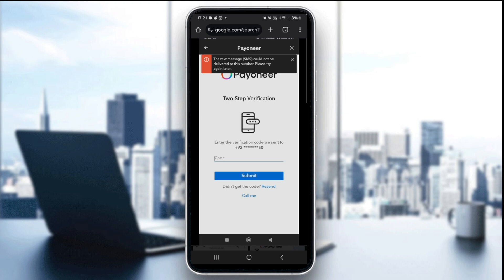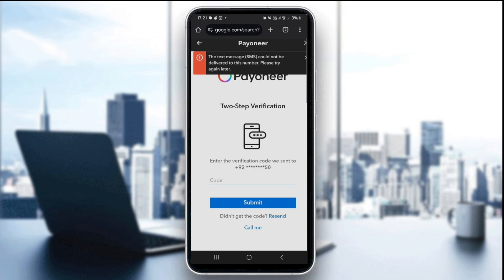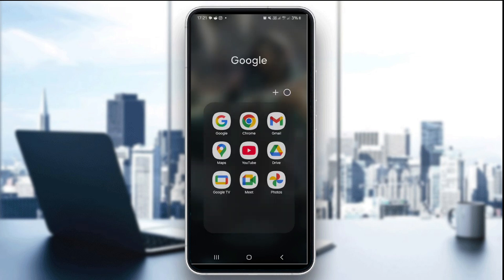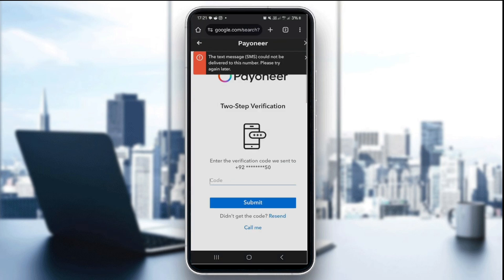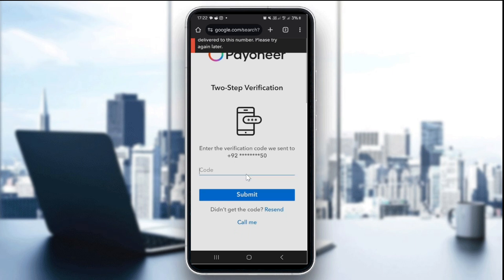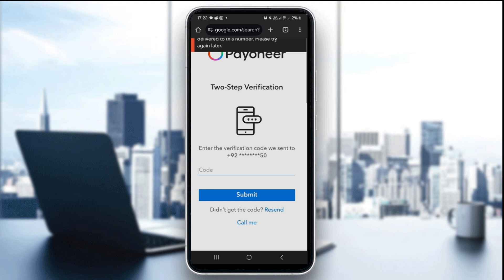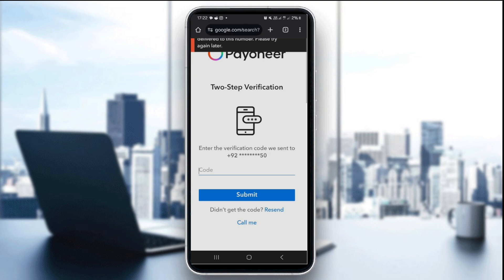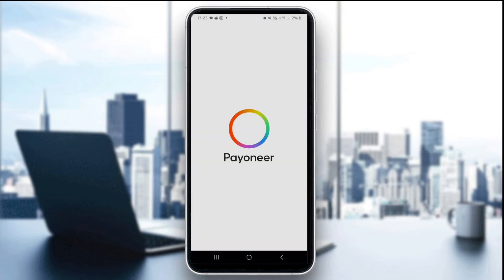How To Fix Payoneer Verification Code Not Received in 2025! Tutorial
Today we talk about fix payoneer verification code not received,how to fix payoneer verification code not received,payoneer account,payoneer verification code,payoneer verification code not received